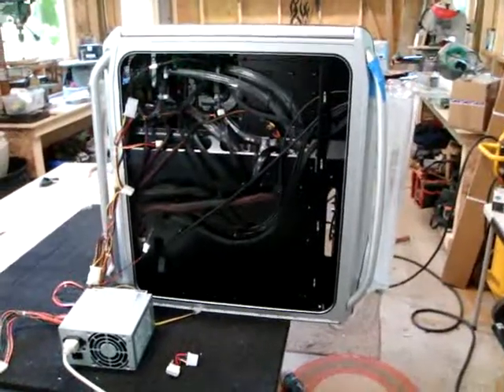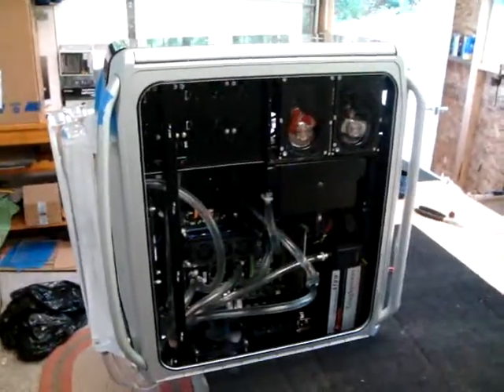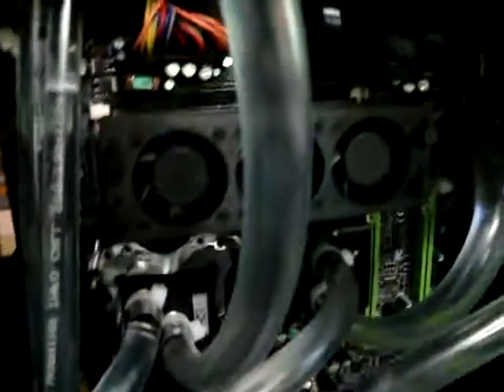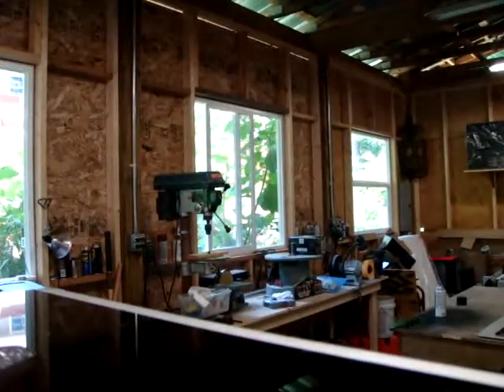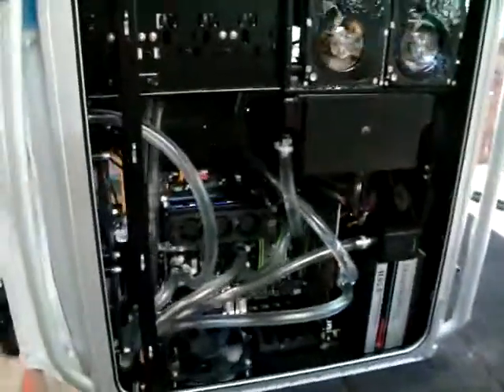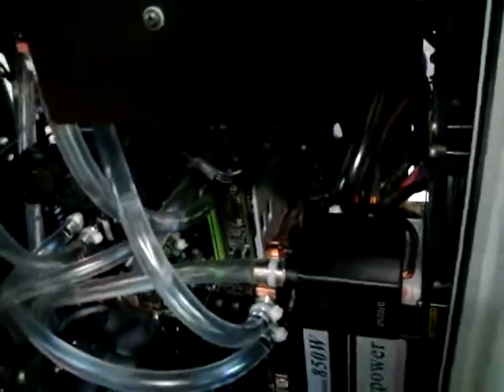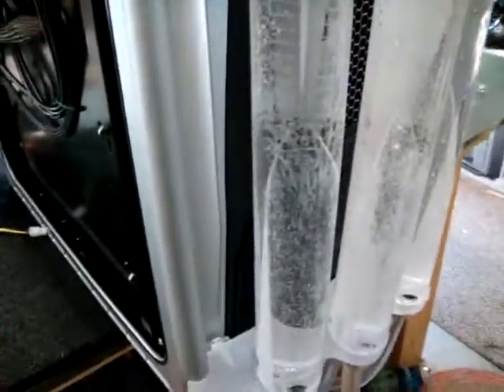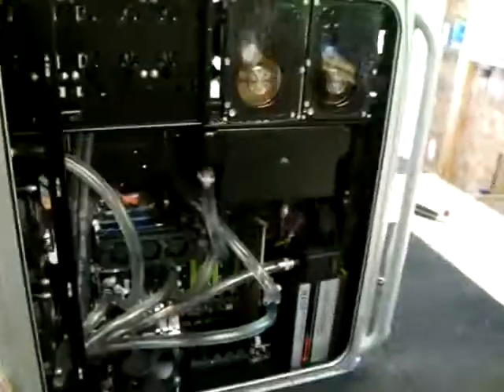Running in the loops on the triple loop Cosmos 1000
Triple Loop being tested with a jumpered PSU.